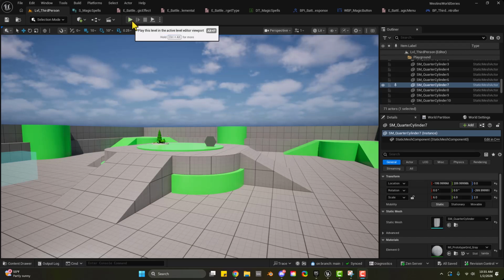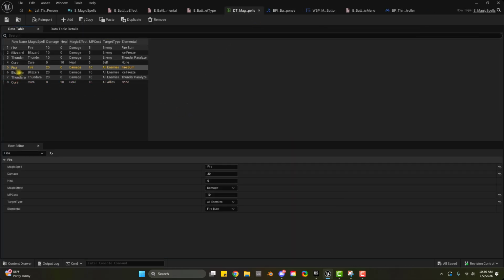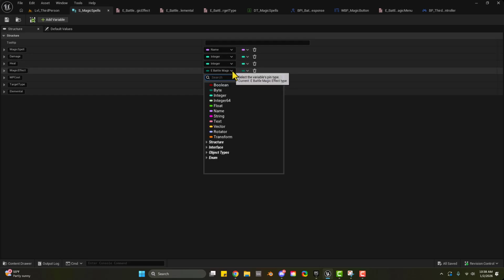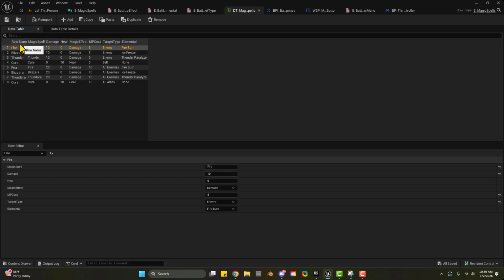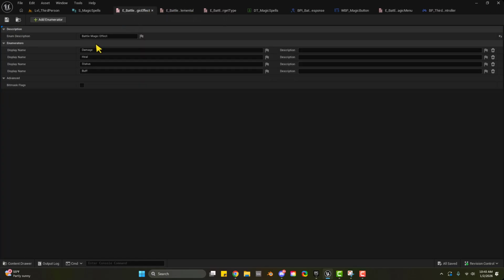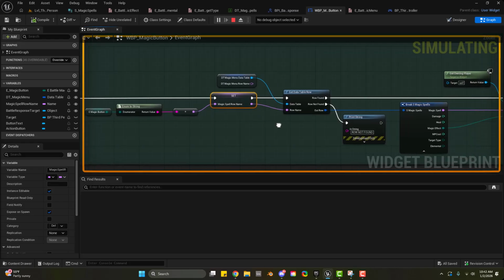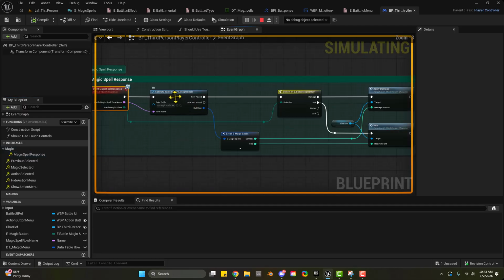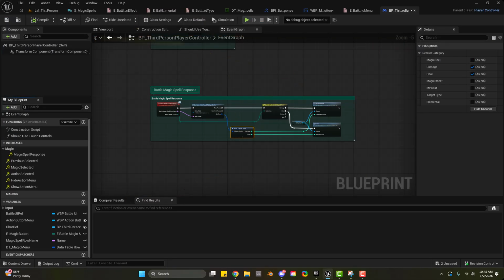Westins World - Episode 12 - Magic Damage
We configure Magic buttons to Damage and Heal.